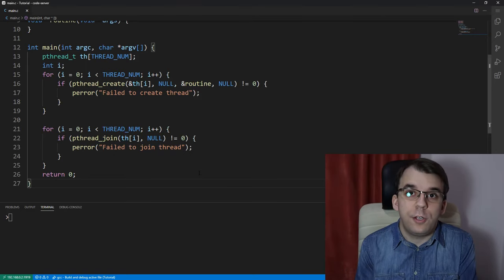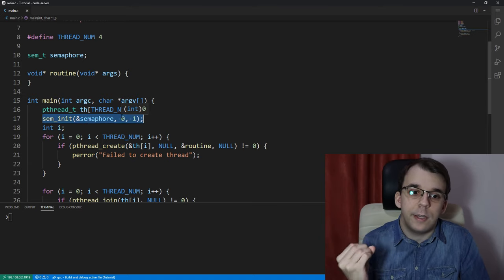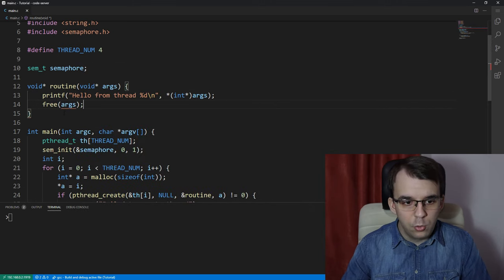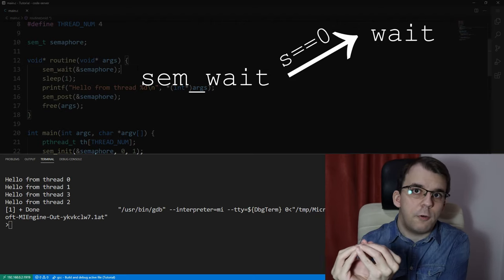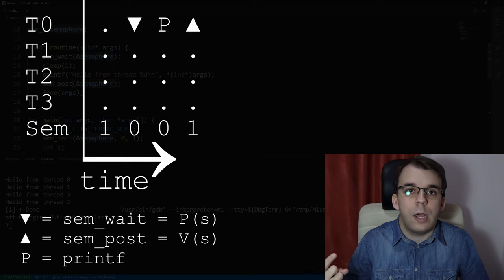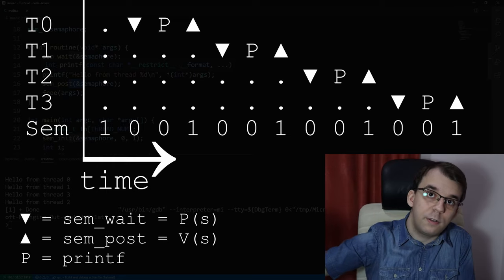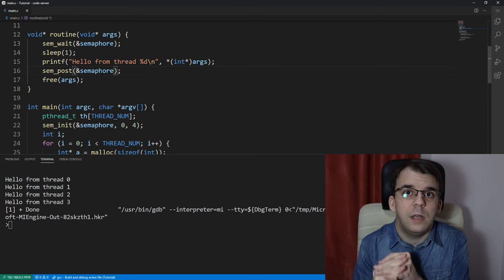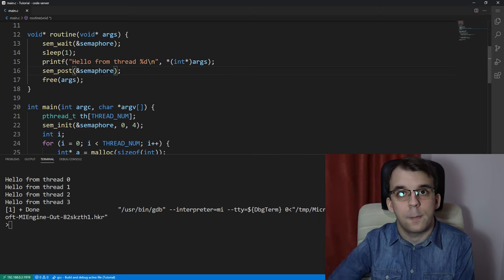Introduction to semaphores in C